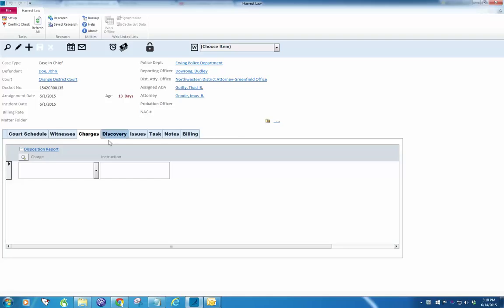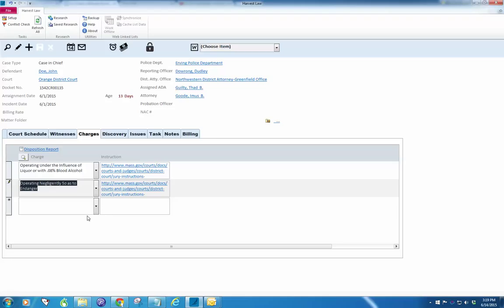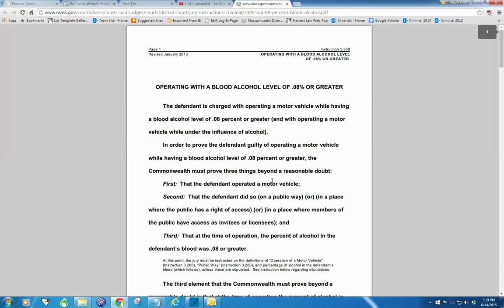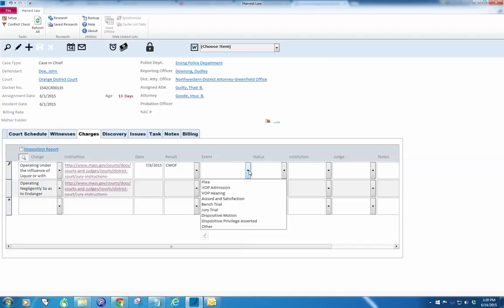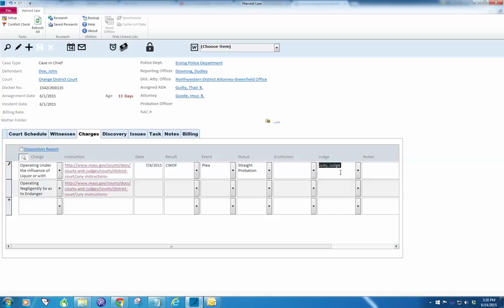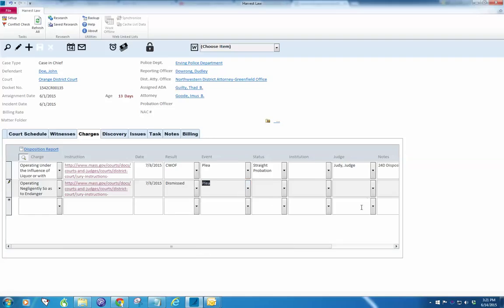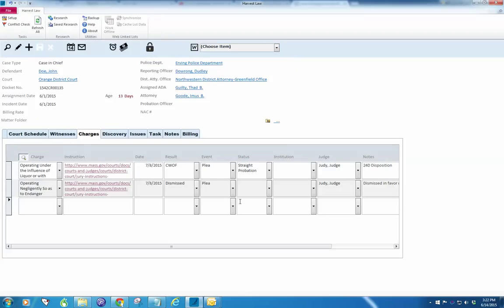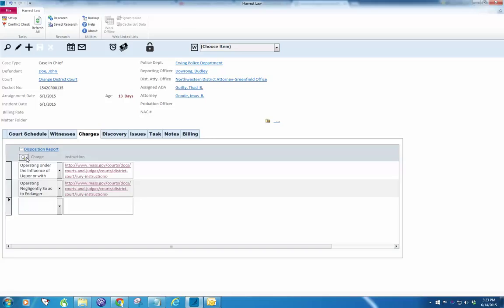Harvest Law Charges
Working with charges and disposition of cases